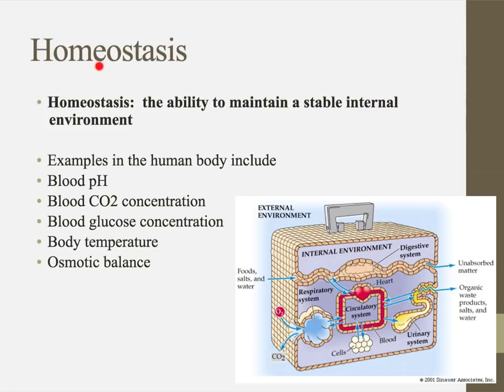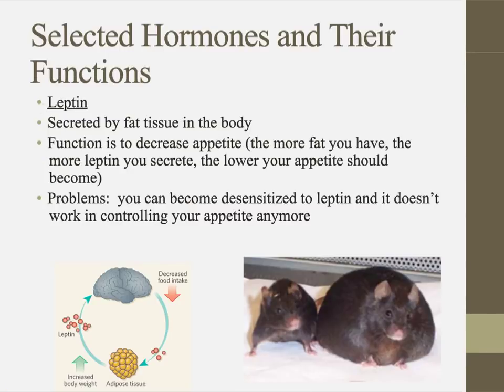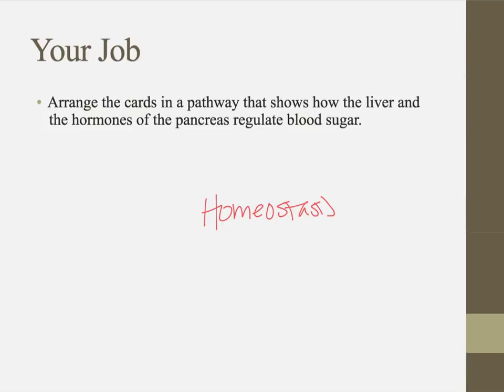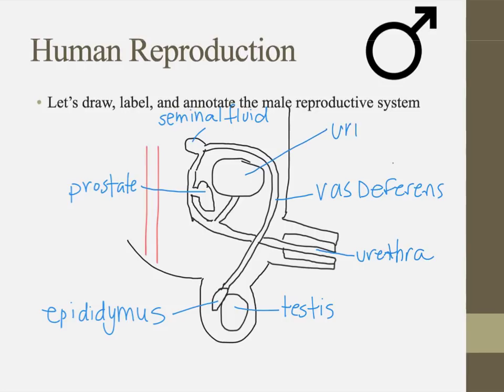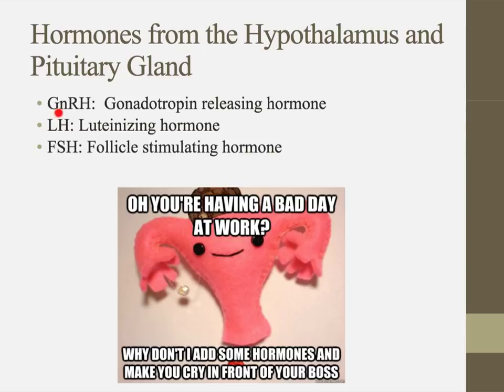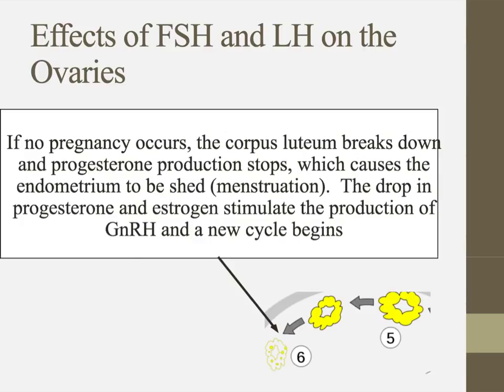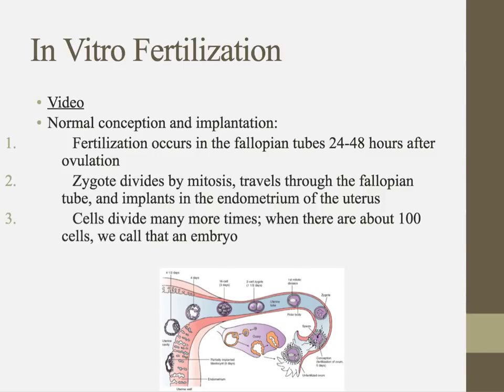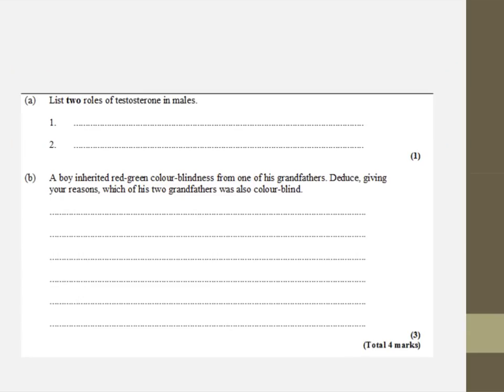IB Biology 6.6 Notes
An audio and visual guide to IB Biology topic 6.6:  Homeostasis, Hormones, and Reproduction